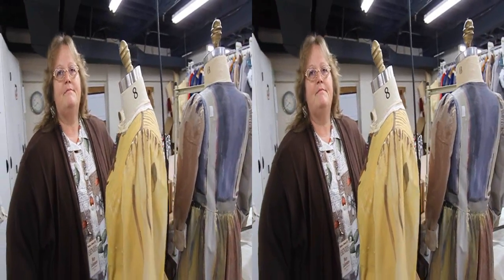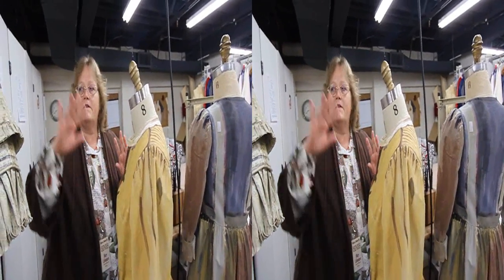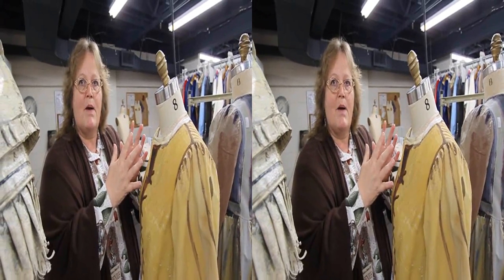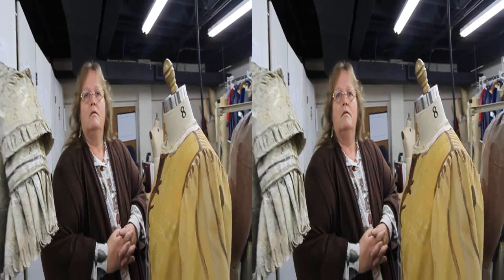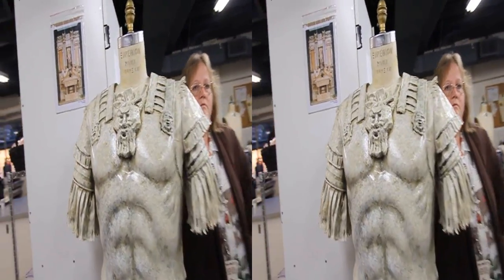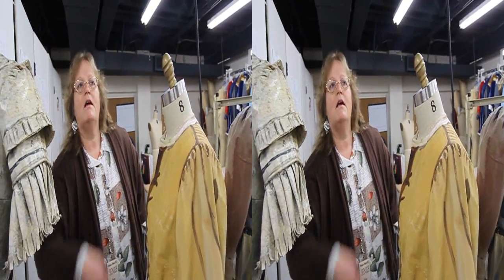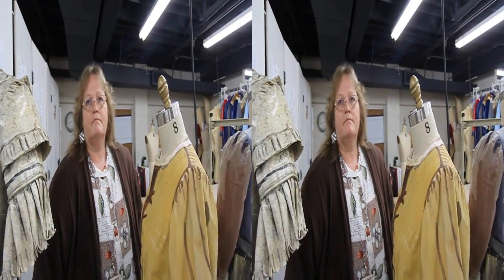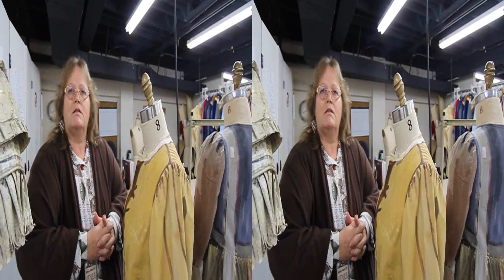Mary backstage at the preview of the 2012 Pageant of the Masters in 3D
Joyce Chow for Newsvideoweb backstage with Mary at the preview of the 2012 Pageant of the Masters in 3D, of the Masters runs from July 7th thru August 31st 2012, Festival of the Arts from July 1st thru August 31st 2012